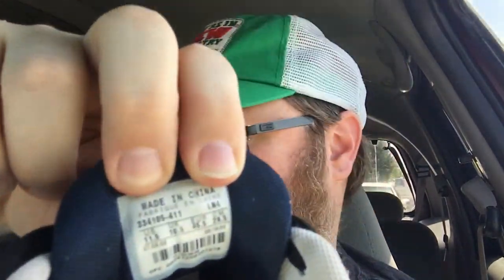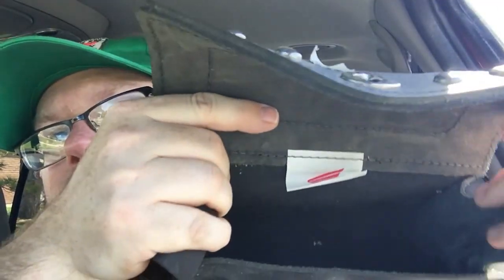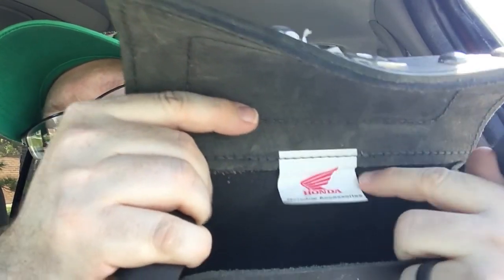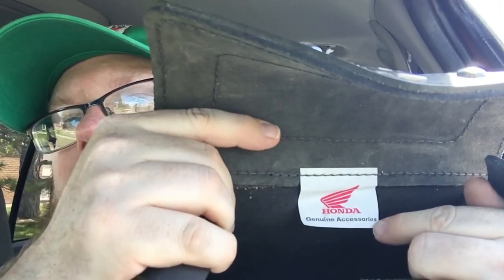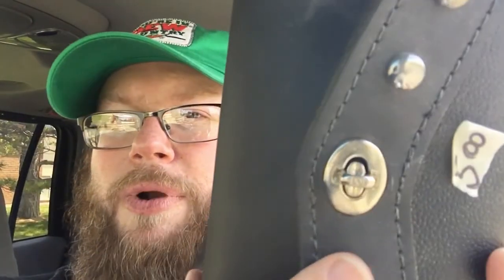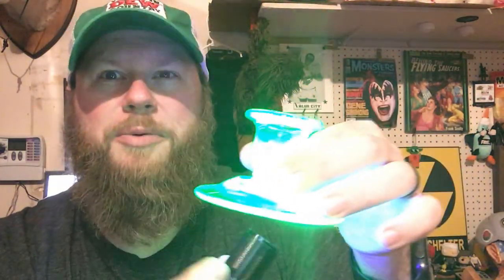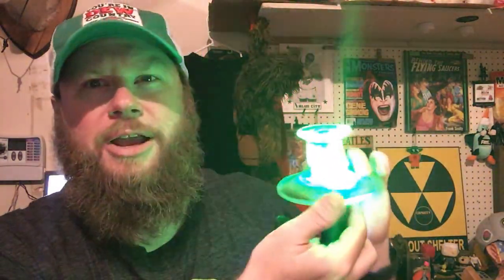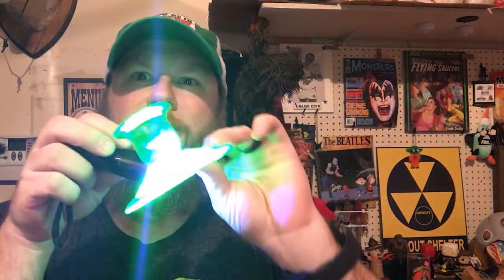Searching for treasure when the sellers are convinced everything they've got is a diamond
I hit a pair of estate sales, and at both the prices were are-you-out-of-your-mind high. But that doesn't mean I was skunked. Find out what I pulled from these overpriced sales that I can still flip for profit on eBay.